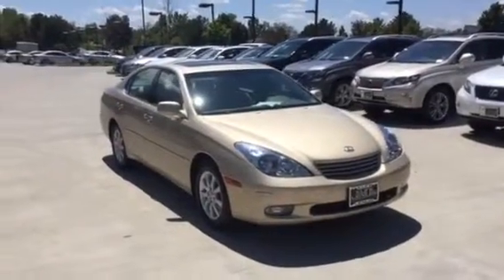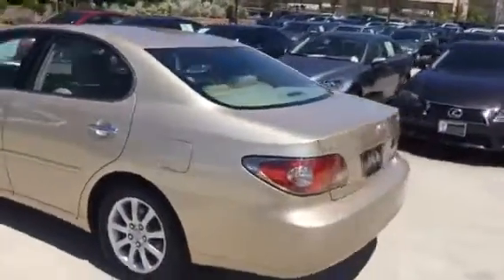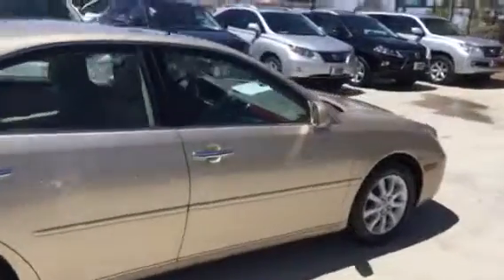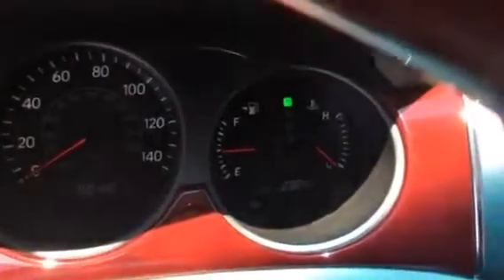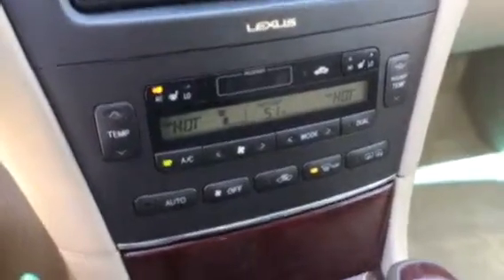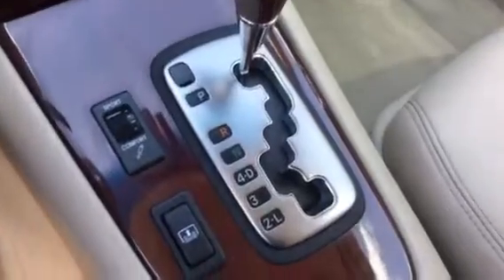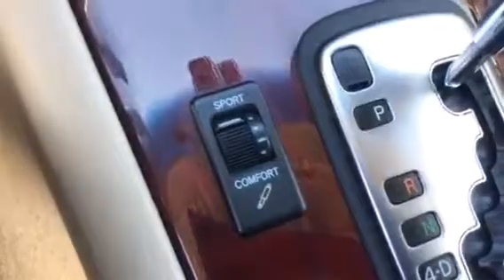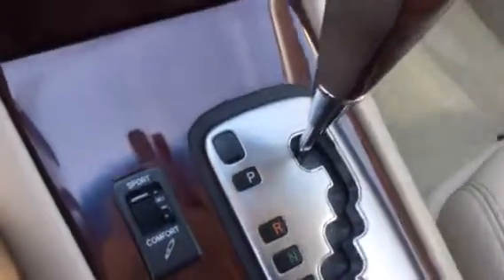2004 Lexus ES330 with only 27k miles